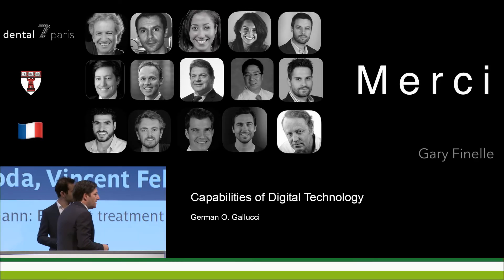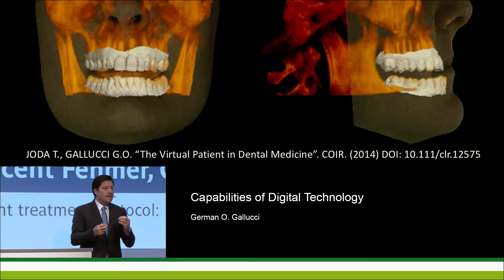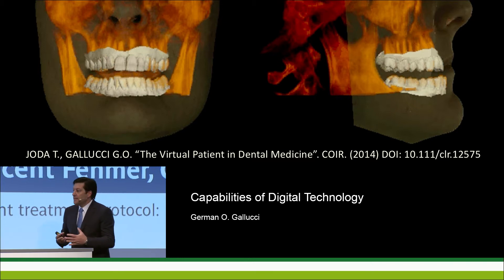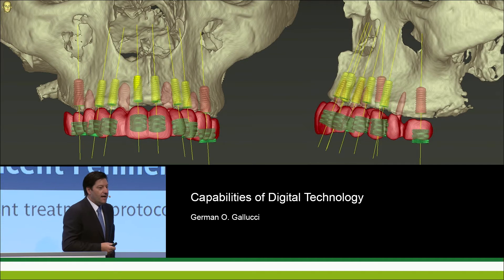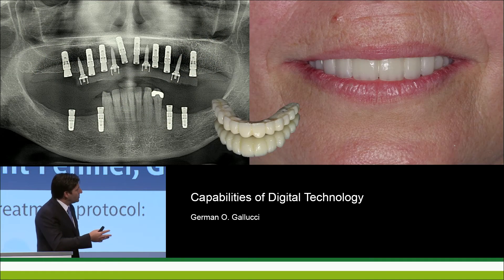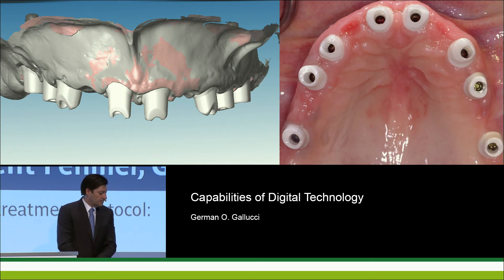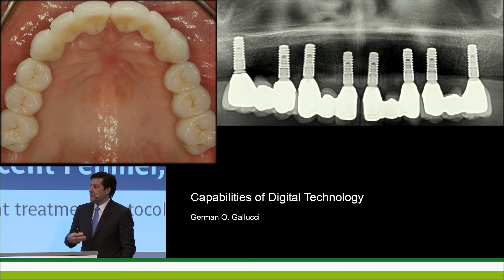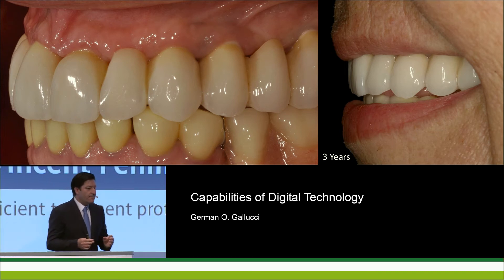Prof. German O. Gallucci: Capabilities of Digital Technology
Closure lecture by Prof. German Gallucci at the Straumann Corporate Forum on May 4th 2017 during the ITI World Symposium 2017 in Basel, Switzerland. Digitalization is impacting the world of dentistry immensely as it becomes one of the most innovative and fastest growing areas in the field. Completely new concepts are changing the way dental business is operated. This dynamic shift allows lab owners and dental practitioners to adapt their business model to better match patients’ ever increasing expectations.